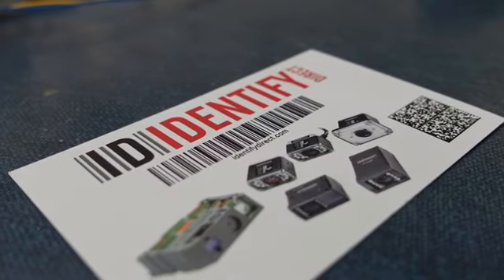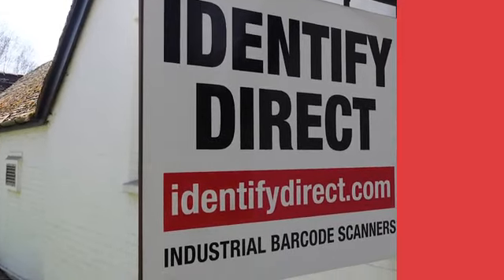Identify Direct - An Introduction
An overview of Identify Direct Ltd and our overall product range, which consists of barcode scanners, laser scanners and smart cameras.